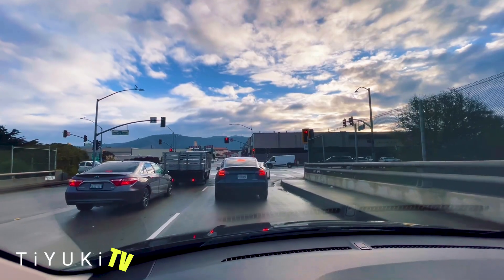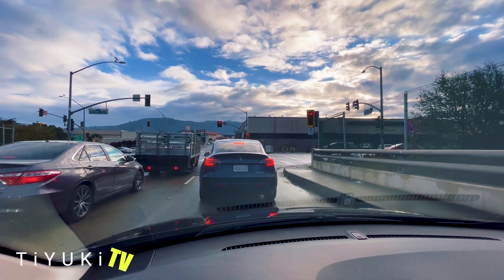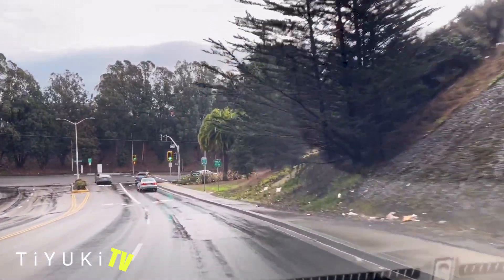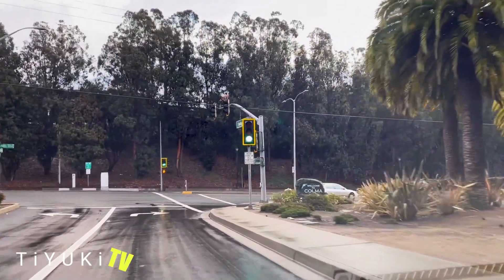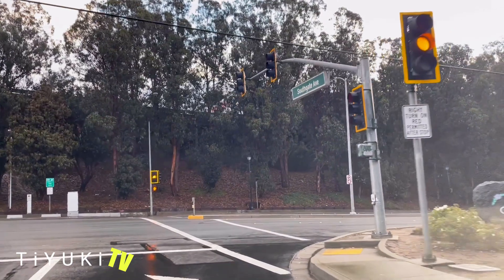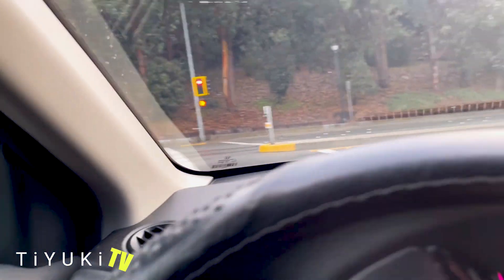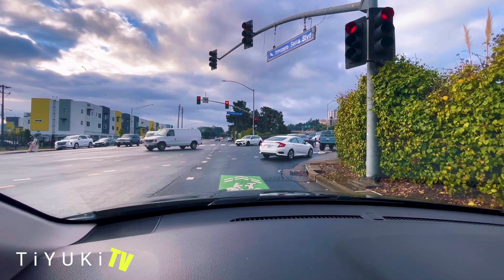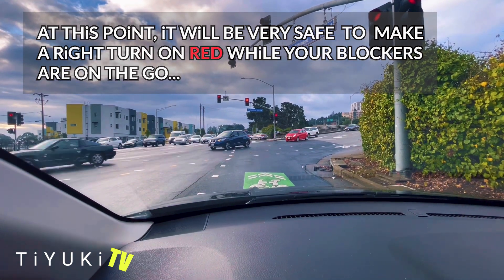HOW TO MAKE PROPER A RiGHT TURN ON RED | DRiViNG LESSONS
iN THiS EPiSODE, LET'S TALK ABOUT RiGHT TURN ON A RED LiGHT...

RiGHT TURN ON RED iS ALLOWED AS LONG AS YOU MAKE A FULL STOP,
TRAFFiC CHECK AND THEN PROCEED WHEN CLEAR...

UNLESS THERE iS A SiGN THAT SAYS NO TURN ON RED.

FOR BEGiNNER DRiVER LiCENSE HOLDERS iT WOULD A GREAT EXPERiENCE
TO TRY iT FOR THE FiRST COUPLE OF TiMES, JUST MAKE SURE YOU DO iT
PROPERLY AND SAFELY...

WE DON'T ADViSE THiS TURN FOR STUDENT DRiVERS WHO ARE TAKiNG
THE BEHiND THE WHEEL TEST THOUGH... TOO RiSKY.

PLEASE JOiN US AND LET'S HAVE SOME DRiViNG LESSONS...

THE DRiVE TEST iS NEVER ABOUT HOW GOOD THE STUDENT DRiVER DRiVES THE CAR BUT
RATHER HOW SAFE THEY WERE WHiLE TAKiNG THE DRiVE TEST.

DRiVE SAFELY!

BE SAFE WHEN ON THE ROAD...

FOLLOW RULES AND REGULATiONS.

For 18 and above please leave a message  @
Special Thanks to: Juan Miguel Batac for lending us his music, intro/extro.
Special Thanks to: FUTURE TYUKi for the drumworks at the extro bgm.
Special Thanks to: Chris Laigo for the TiYUKiTV logos.

PLEASE HELP US MAKE THIS CHANNEL GROW.